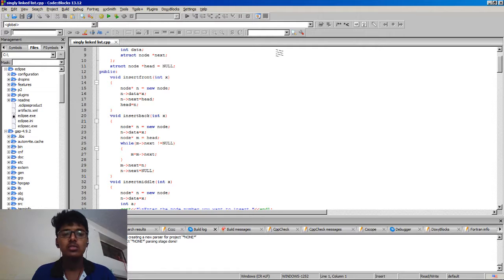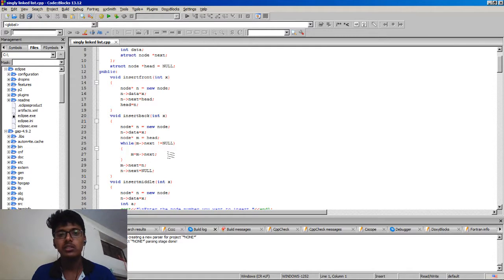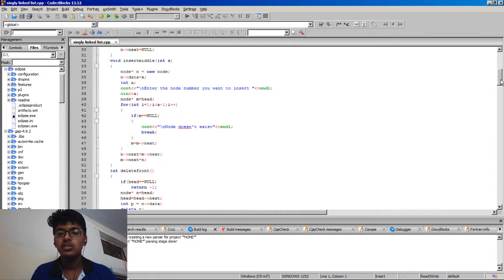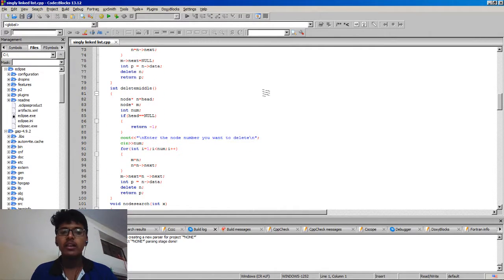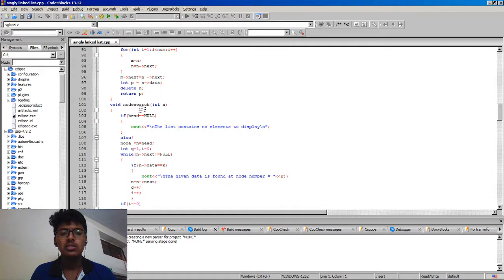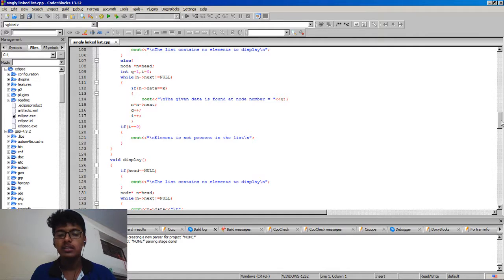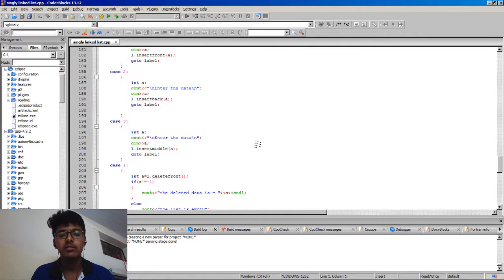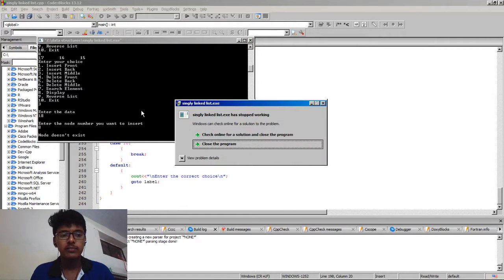Singly Linked List